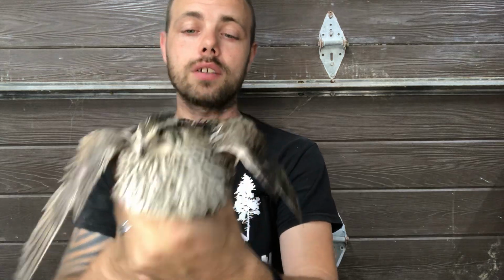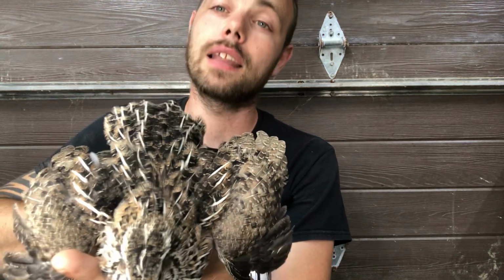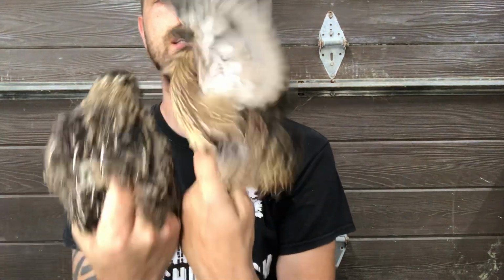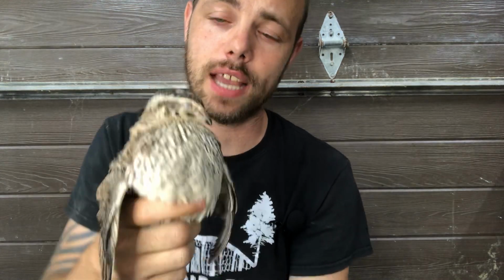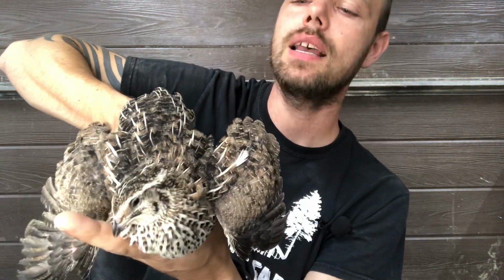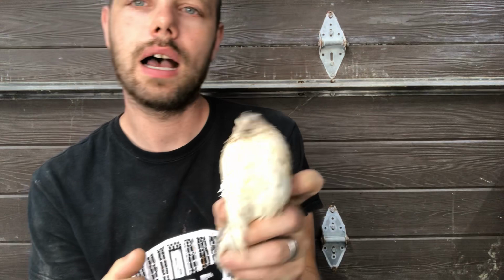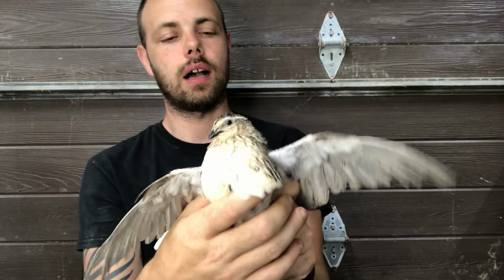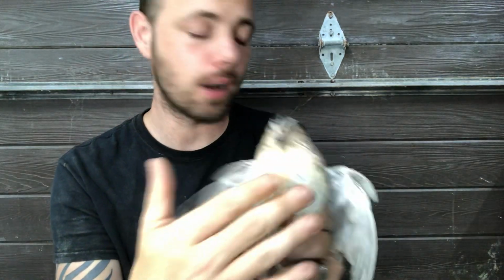ALL ABOUT THE FALB FEE PLUS A GIVEAWAY!!!!! 2 winners!!!!!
Get Falb Fees here!

  • LIVE QUAIL, hatching eggs, book, classes, supplies: myshirefarm.com

SUPPORT
• Come to our homestead for Quail Con! Tickets